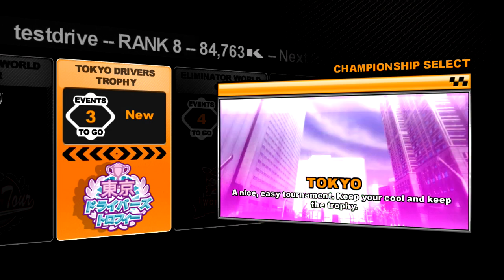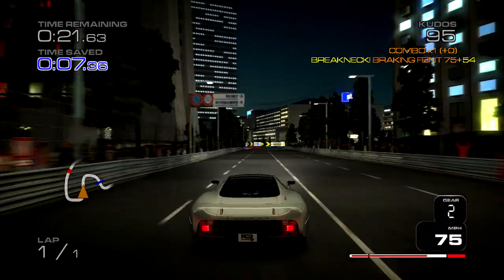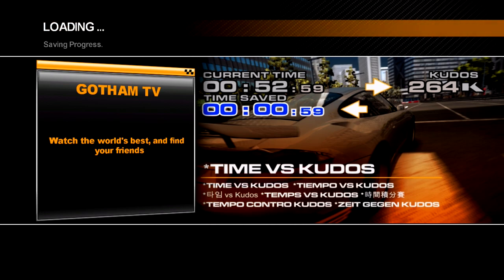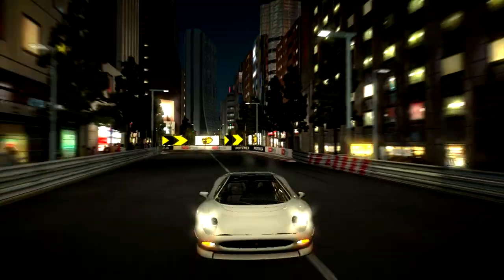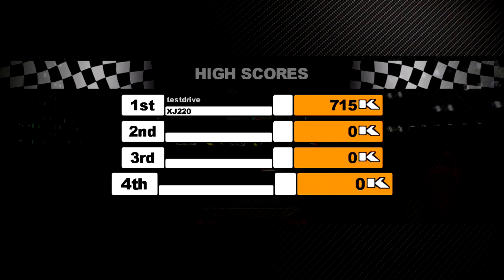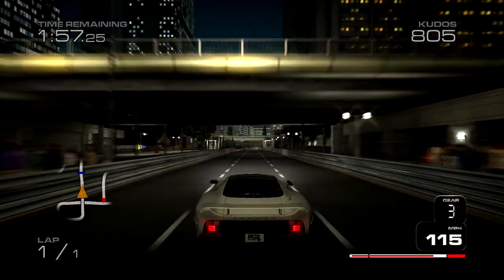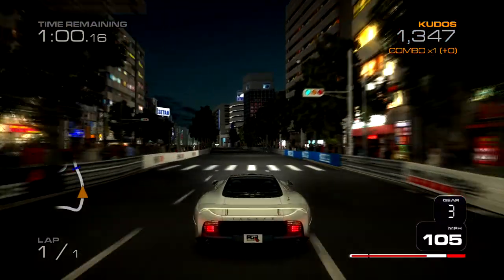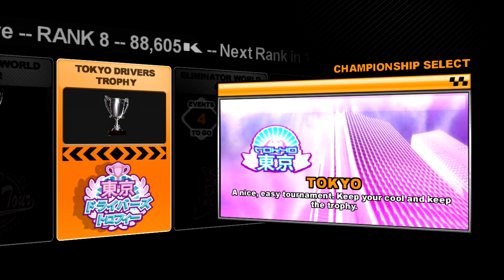Project Gotham Racing 3 - Part 14 || Tokyo Driver's Trophy (Let's Play)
Back with more PGR3, and taking the Jaguar XJ220 for a spin at night in Tokyo!